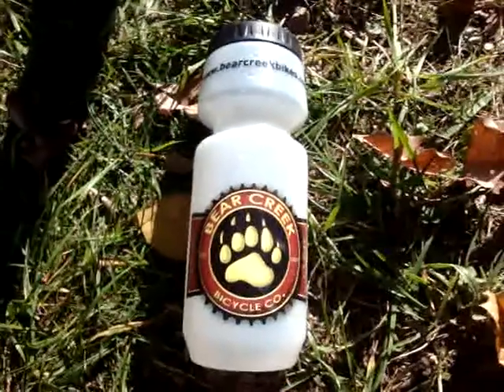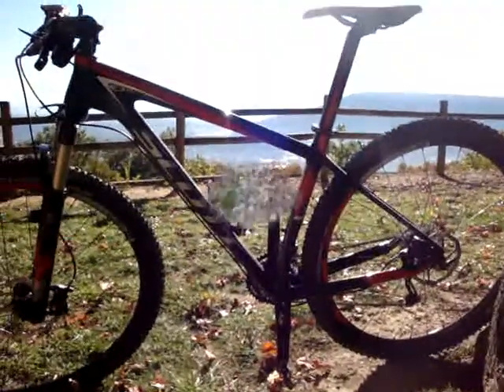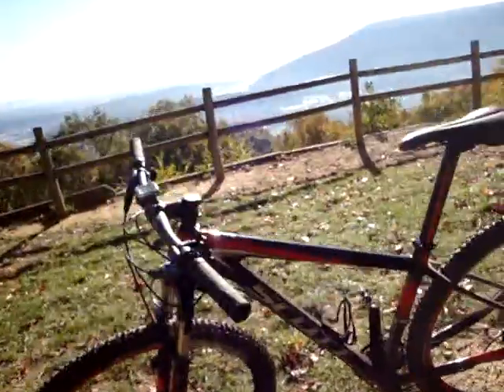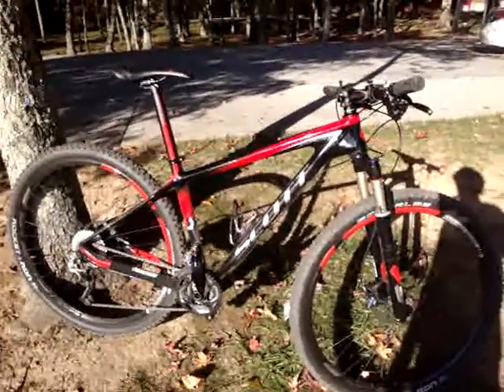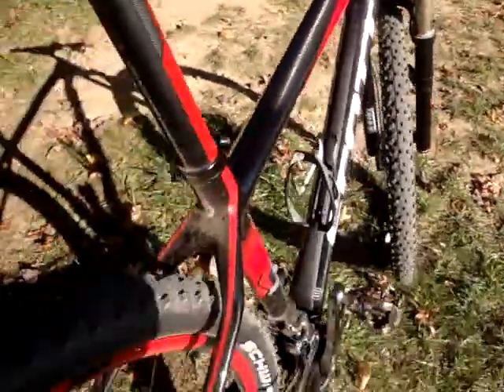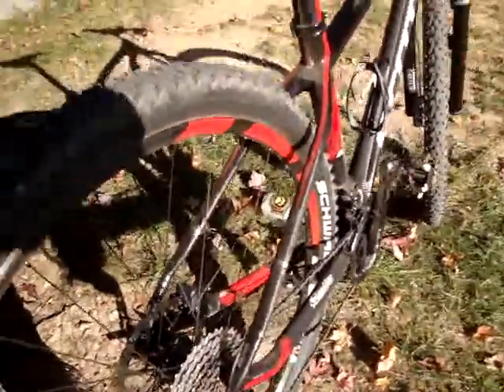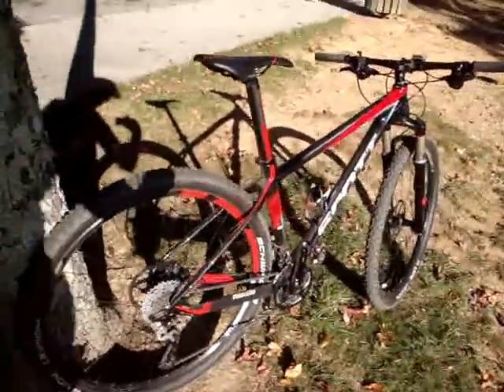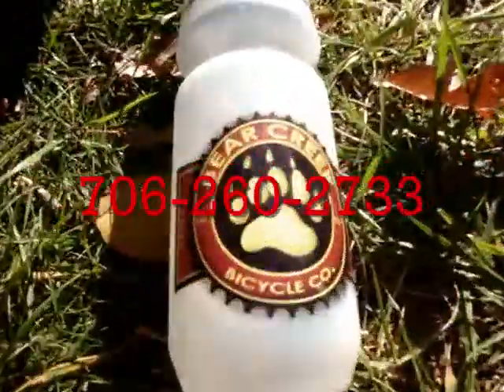2012 Scott Scale 29 Expert Review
Testing out the 2012 Scott Scale Expert, Full Carbon Fiber HT 29er @24lbs out of the box!  Super light and nimble handling.  I rode this bike down lower Chunky on Raccoon and the bike did really well!  Still think I prefer FS bikes but I am on the fence, the more Carbon 29er I try the more I think about it, maybe the Spark is worth a look next ;) Thanks to Bear Creek Bikes in Dalton GA for the demo.